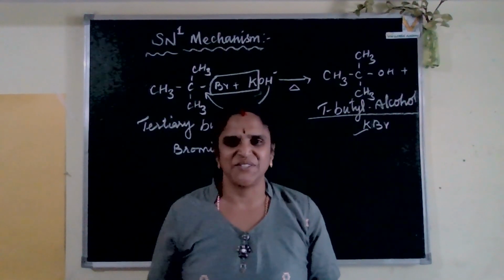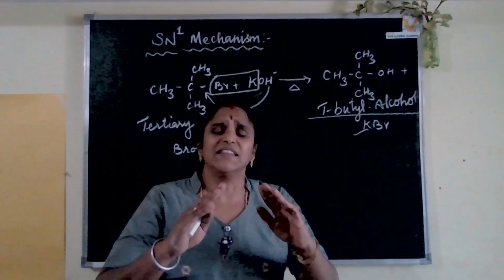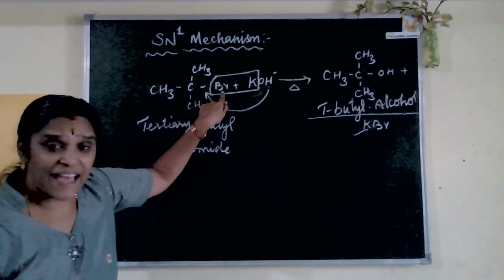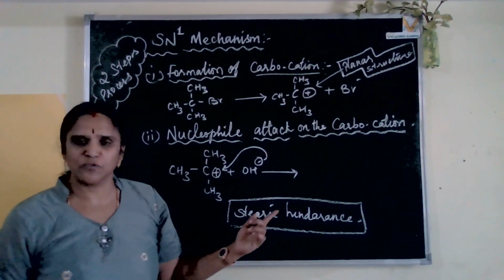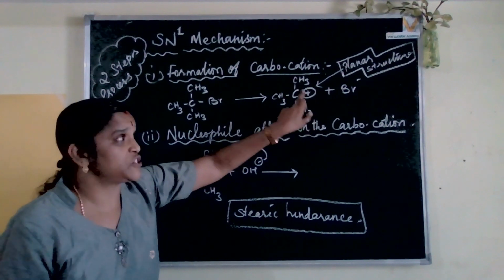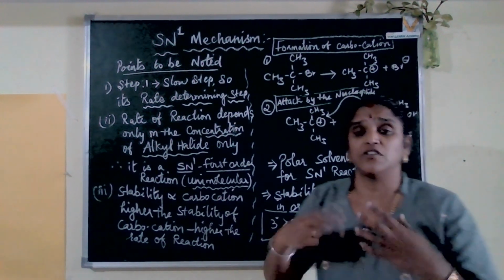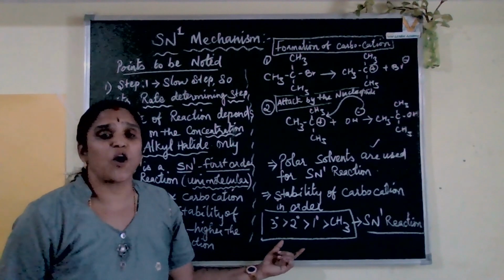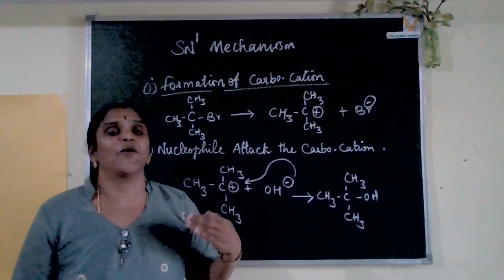sn1 Reaction mechanism ||points to be noted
✔️ Subject: Chemistry
✔️ Topic Name: SN1 Mechanism
Sn1 Mechanism T- Butyl bromide reacts with Aqueous KOH to form T-butyl Alcohol
*2 steps reactions Mechanism
*First step is Slow step reaction  .That is called Rate Determining step
*the second is fast step reaction
*The rate of reaction depends on the concentration of alkyl halide only
It does not depends upon the Nucleophile
*Formation of carbocation is the rate determining step reaction,
so the Rate of reaction depends upon the stability of Carbocation
*That is Stability is Directly proportional to the carbocation
*Higher the stability of carbocation : Higher the Rate of Reaction

 Tips & Tricks, Practice Questions and Time Management Techniques for IIT-JEE/ NEET Exam.